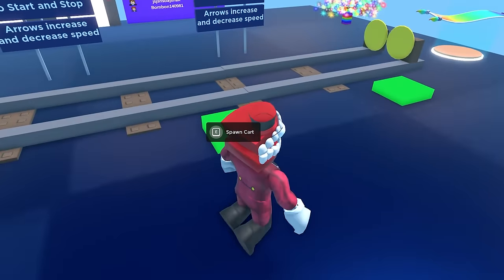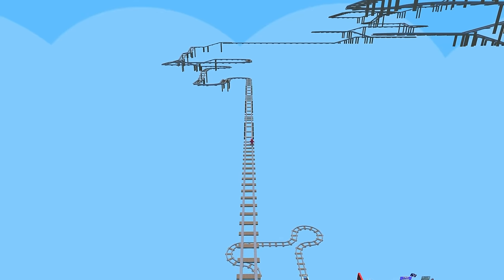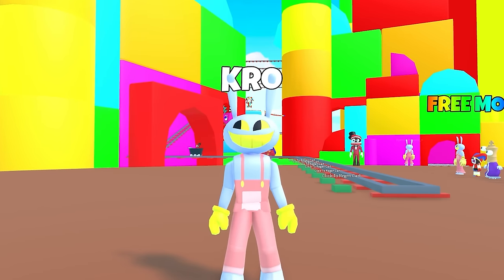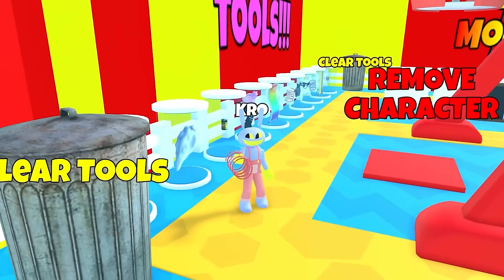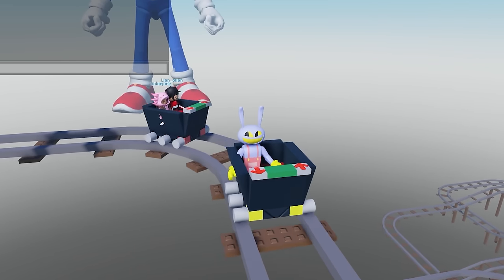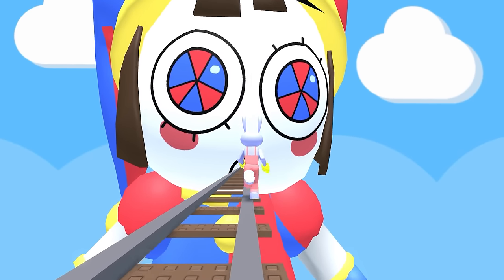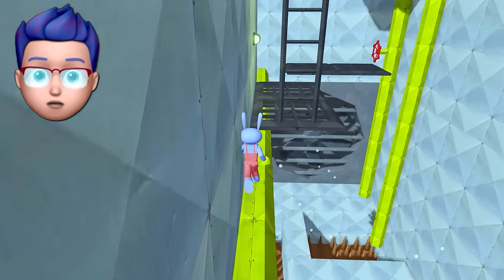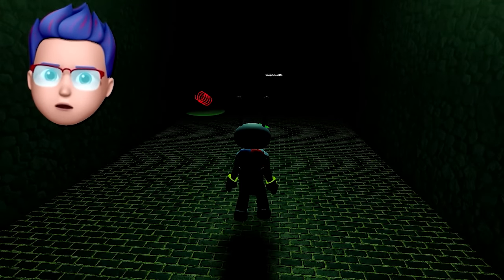THE AMAZING DIGITAL CIRCUS CAINE vs CART RIDE INTO JAX! (Roblox Movie)